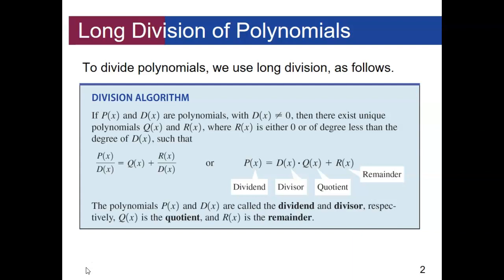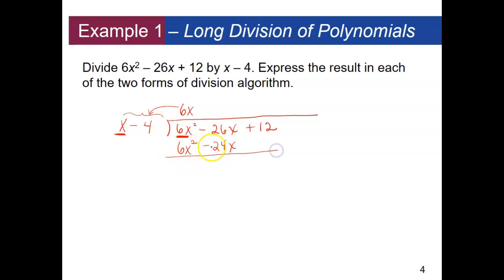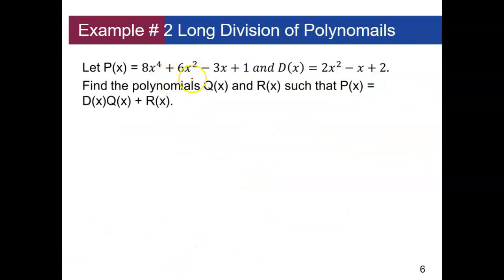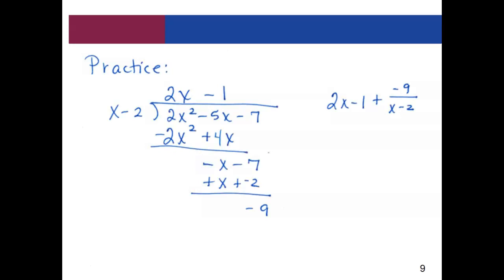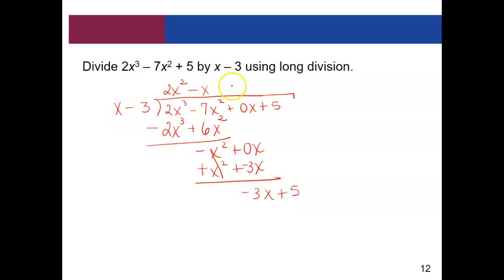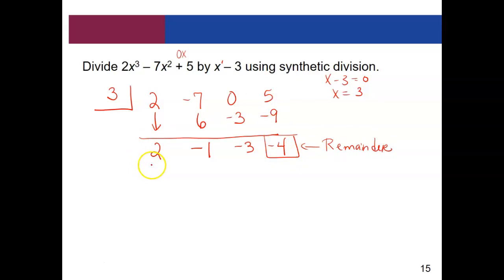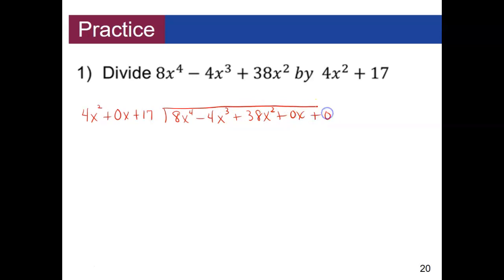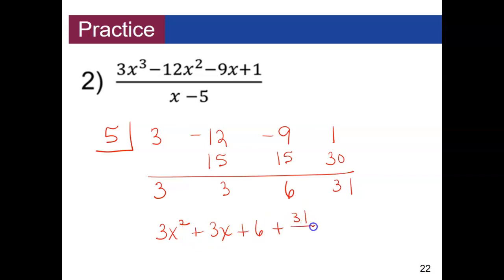3.3 Part 1 Lecture Video Math 115